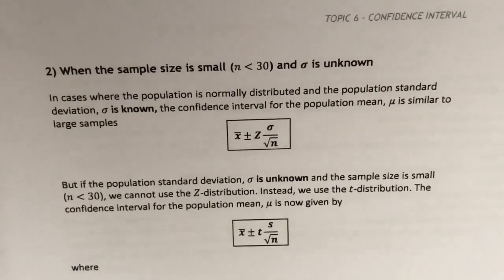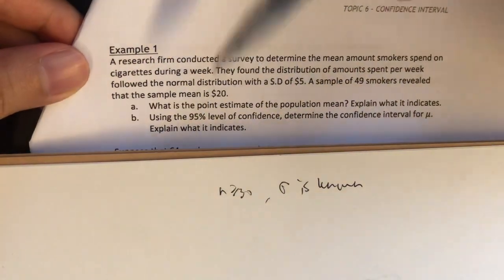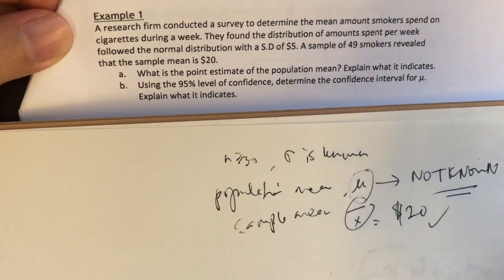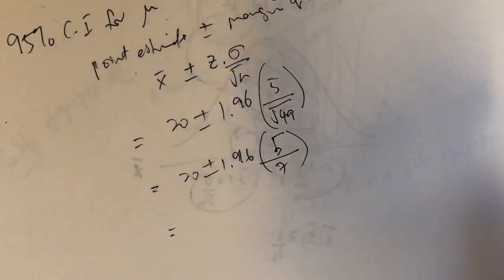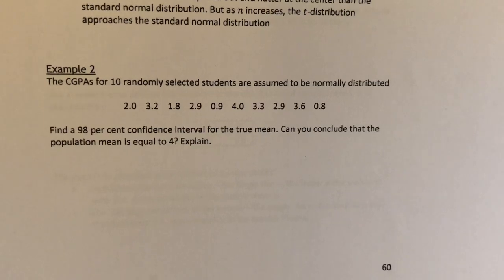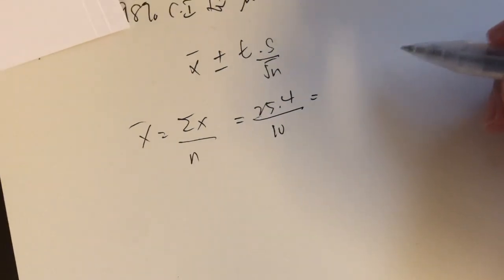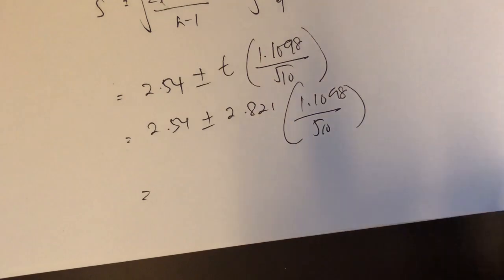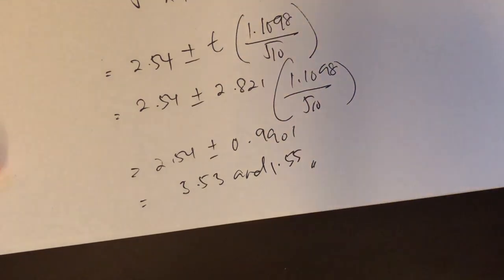19. Confidence Interval for Population Mean (Small Sample Size)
In this video, we learn about how to construct confidence intervals for population mean when the sample size is small and the population standard deviation is unknown.
Topic 6: Confidence Interval